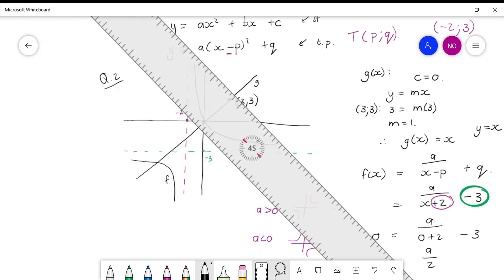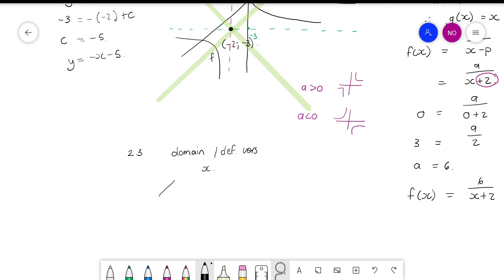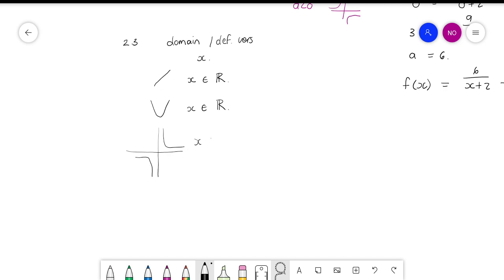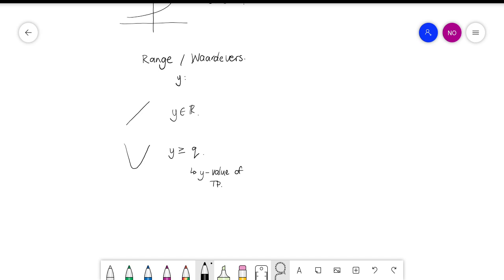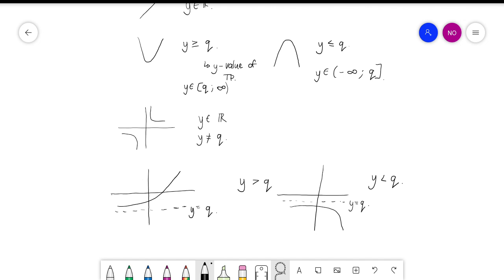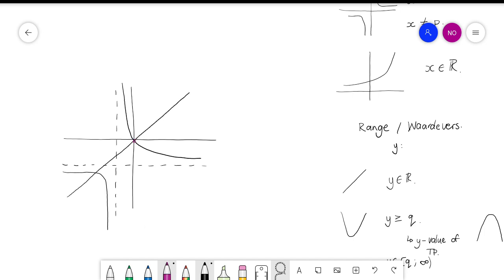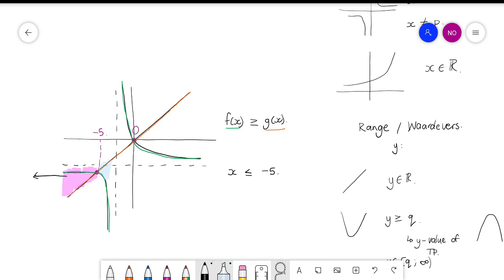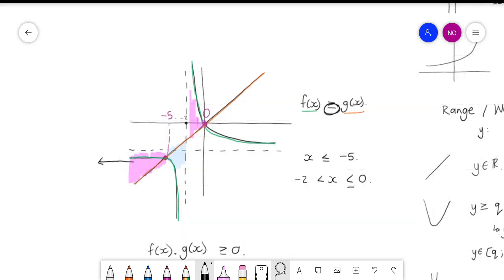Revision of gr 11 graphs 21 May